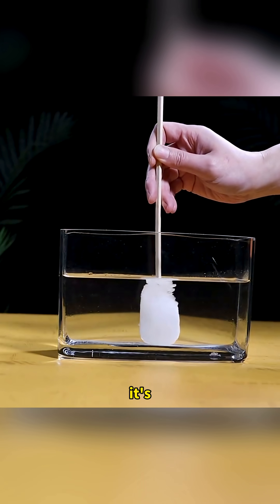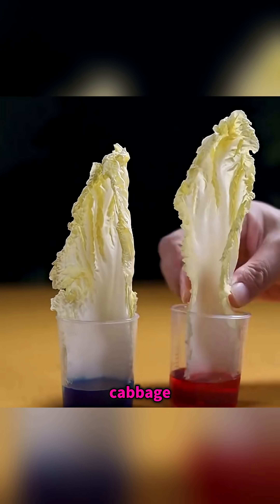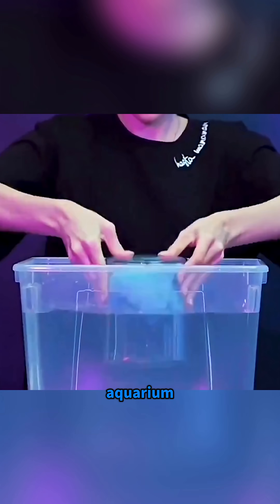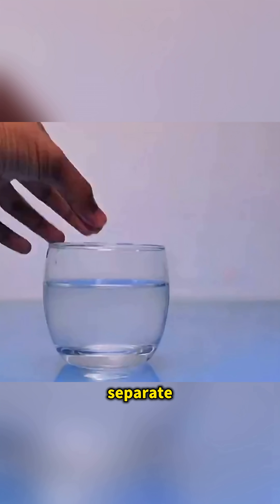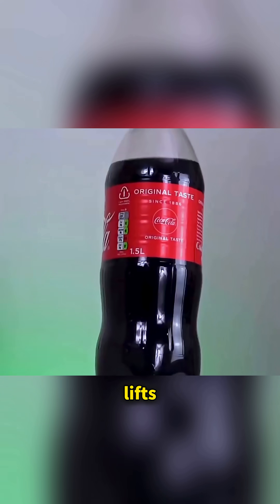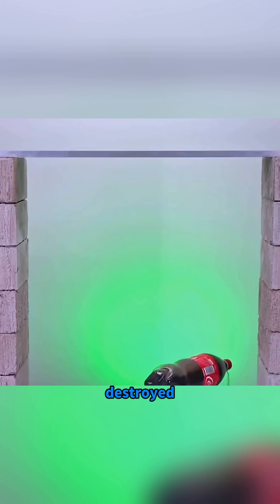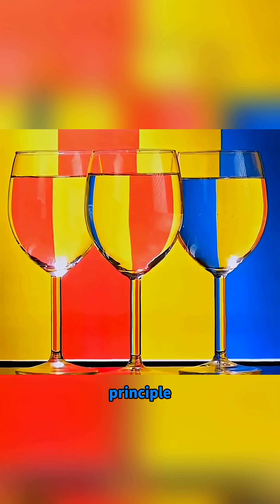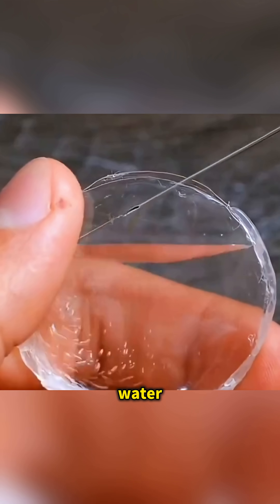Discover the Real Wonders of Science in Action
It’s not magic, it’s science in action. From colorful plants and balance tricks to invisible lenses and moving images, these simple experiments reveal the power and beauty of real science. Explore them with your kids and open the door to a world of discovery.